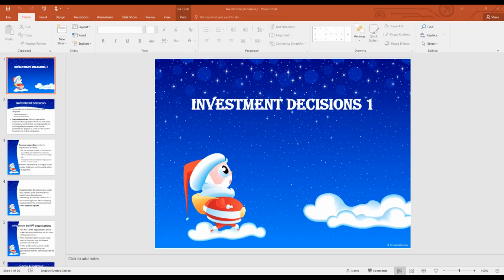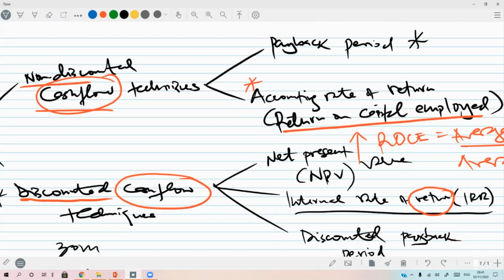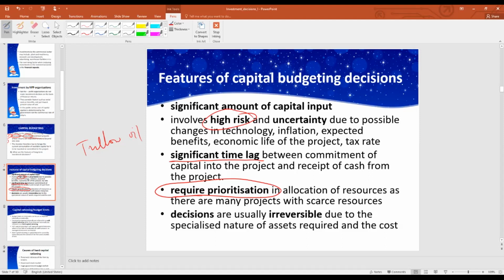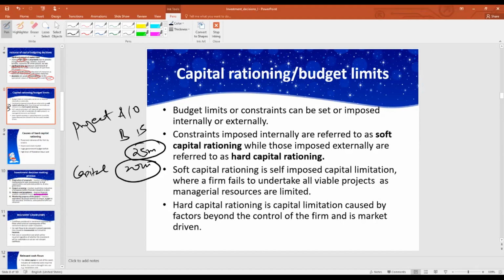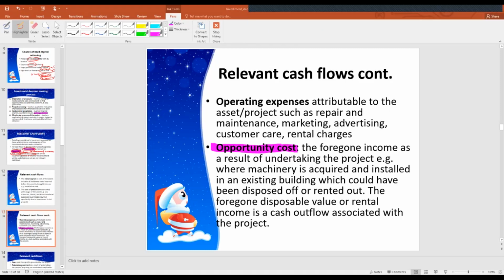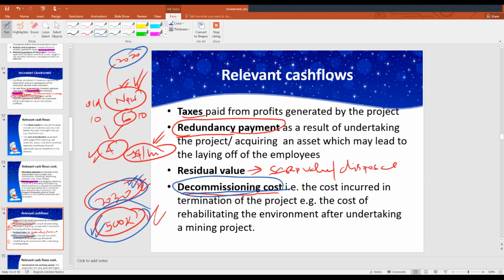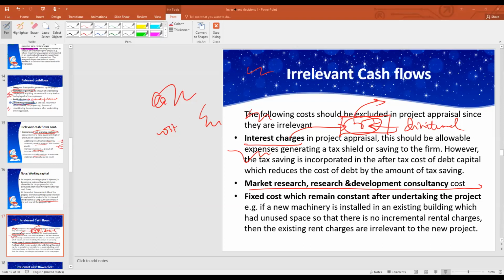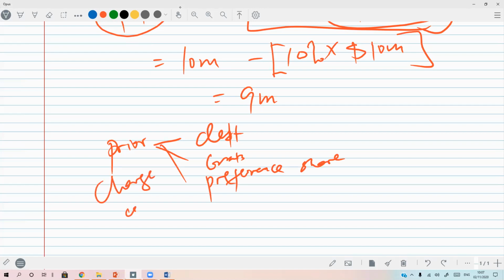2020 11 02 08 22 59 ACCA FM FT